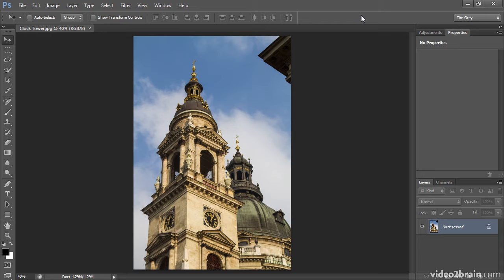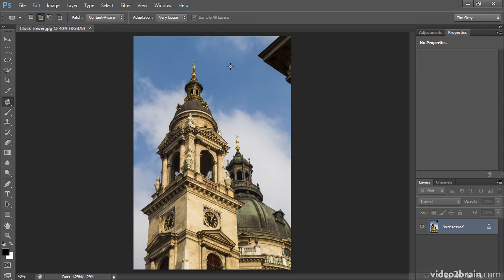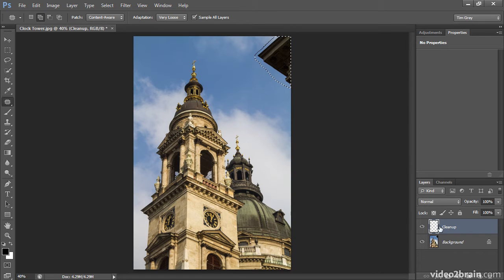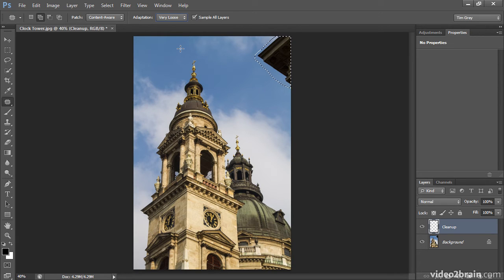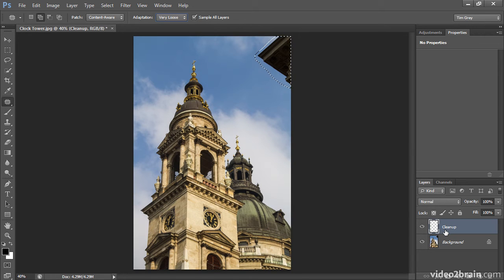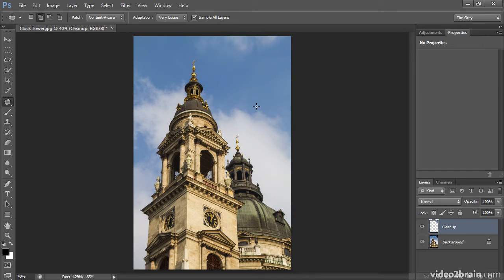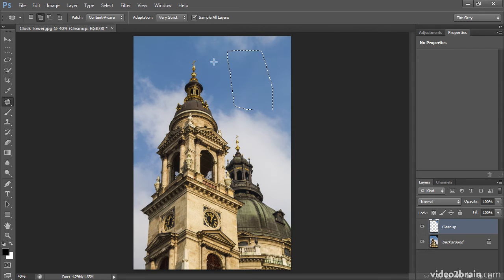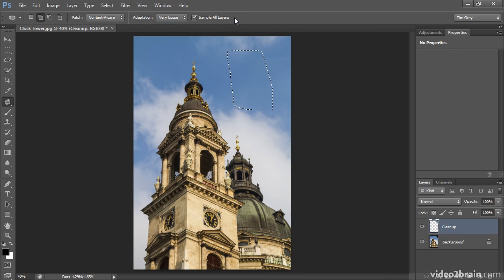Patch Tool Updates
In this free lesson from video2brain's course, Photoshop CS6: New Features Workshop, Tim Grey shows you how the Patch tool now supports cleanup on a separate layer and Content-Aware technology. For more information on this course, please